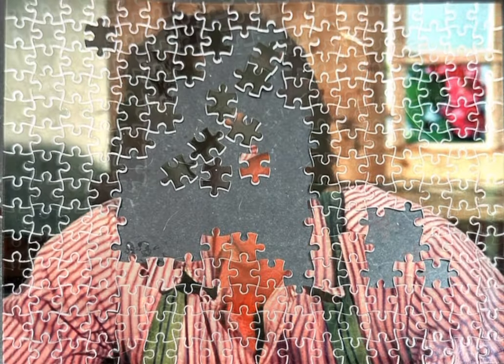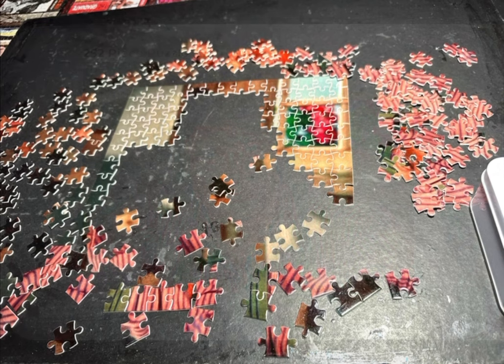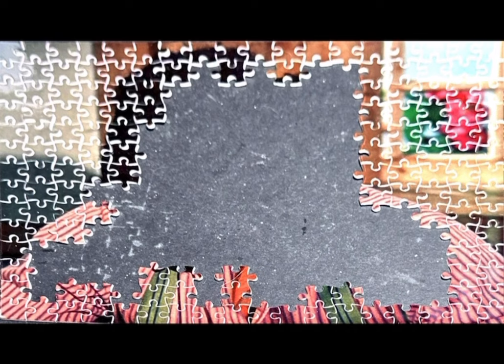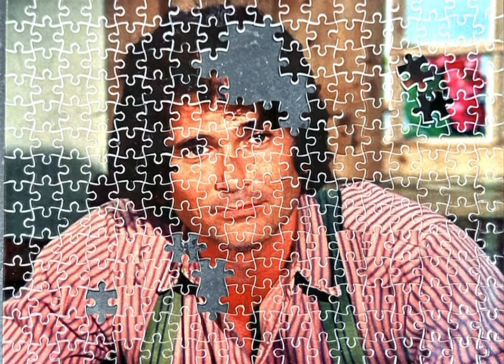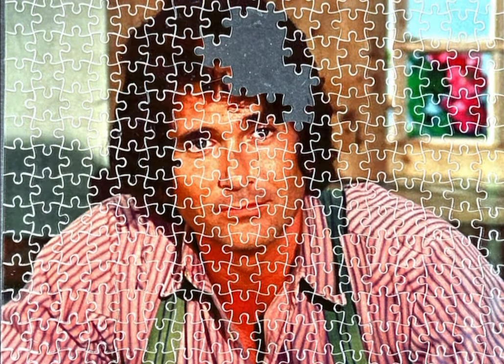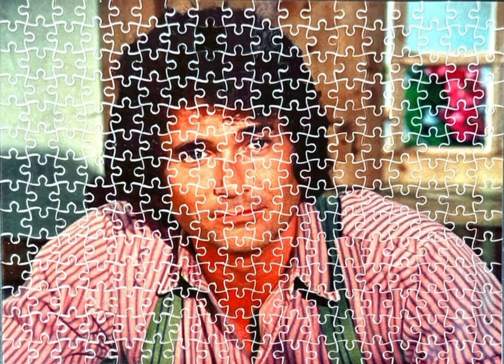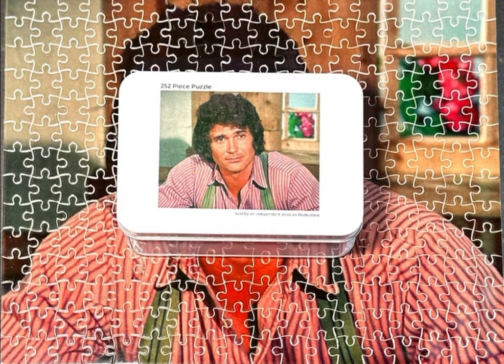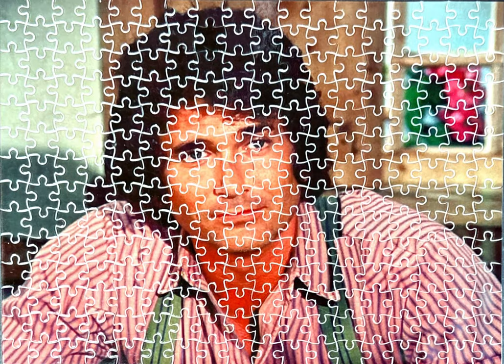My next Little House on the Prairie puzzle - Charles Ingalls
Little House on the Prairie custom puzzle. Came in a tin as part of a set of seven puzzles.